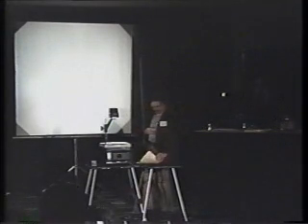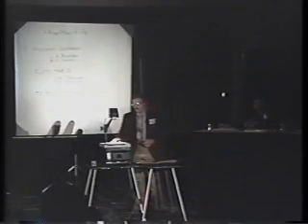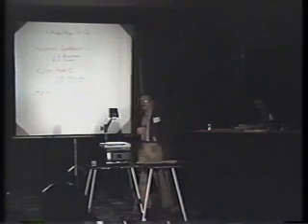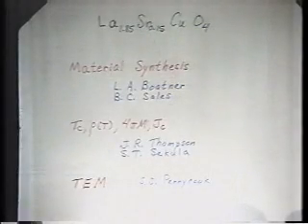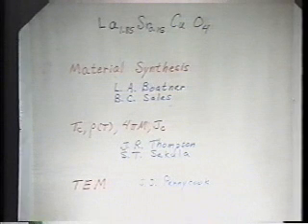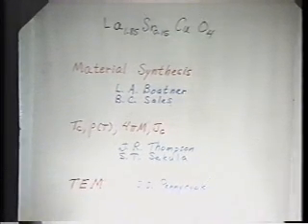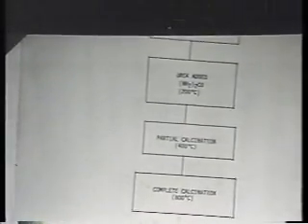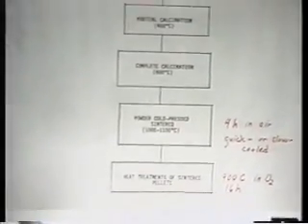Woodstock of physics - D. K. Christen - 1987 marathon session of the American Physical Society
The term "Woodstock of physics" is often used by physicists to refer to the marathon session of the American Physical Society's meeting on March 18, 1987, which featured 51 presentations concerning the science of high-temperature superconductors. The name is a reference to the 1969 Woodstock Music and Art Festival.

Before a series of breakthroughs in the mid-1980s, most scientists believed that the extremely low temperature requirements of superconductors rendered them impractical for everyday use. However, by March 1987, a flurry of recent research on ceramic superconductors had succeeded in creating ever-higher superconducting temperatures, including the discovery by the University of Houston's Paul Chu of a superconductor that operated at minus 139 degrees Celsius (minus 283 degrees Fahrenheit), above the temperature of boiling liquid nitrogen. The scientific community was abuzz with excitement.

The Society added a last-minute session to their annual meeting to discuss the new research in superconductors. The session was scheduled to start at 7:30 PM in the Sutton ballroom of the New York Hilton, but excited scientists started lining up at 5:30. Key researchers such as Chu and Karl Alexander Müller (who would win the 1987 Nobel Prize in Physics for his work in superconductors) were given 10 minutes to describe their research; other physicists were given five minutes. Nearly 2,000 scientists tried to squeeze into the ballroom. Those who could not find a seat filled the aisles or watched outside the room on television monitors. The session ended at 3:15 AM, but many lingered until dawn to discuss the presentations.

The meeting caused a surge in mainstream media interest in superconductors, and laboratories around the world raced to pursue breakthroughs in the field. On March 5, 2007, many of the original participants reconvened in Denver for a 20-year anniversary.